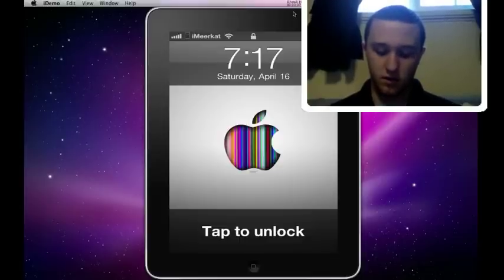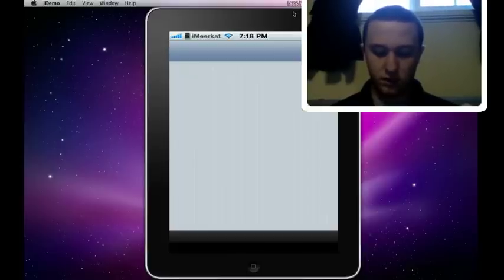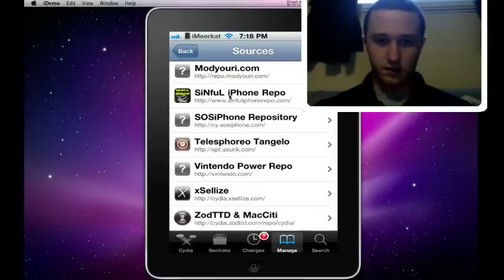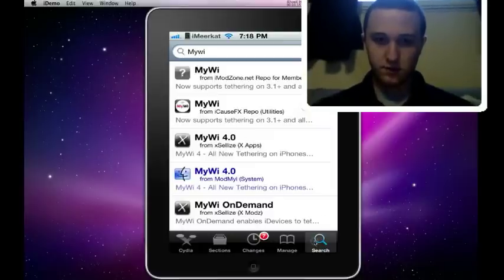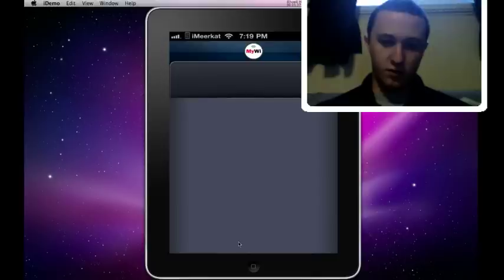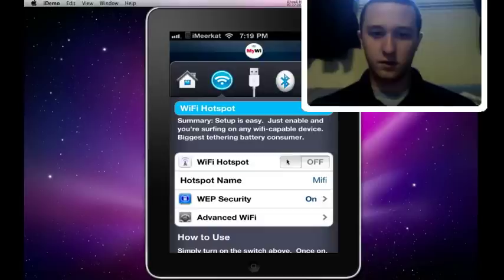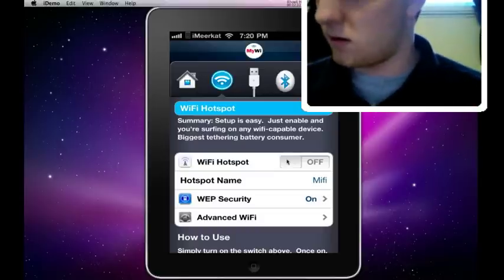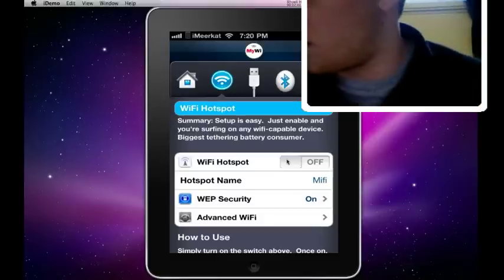iPhone Wifi Hotspot for iPad/iPad 2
How to make a hotspot with your jailbroken iPhone to your iPad 2 or other wifi compatible devices. No need for a 3G iPad!